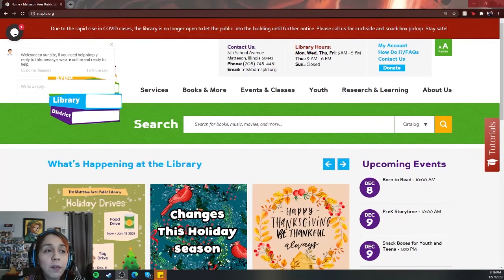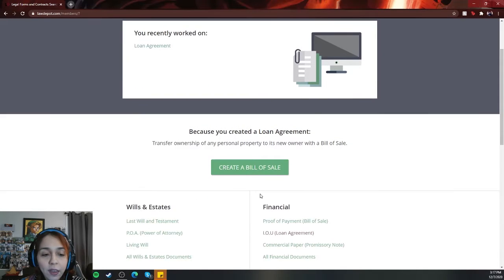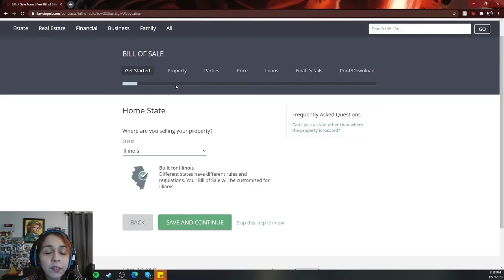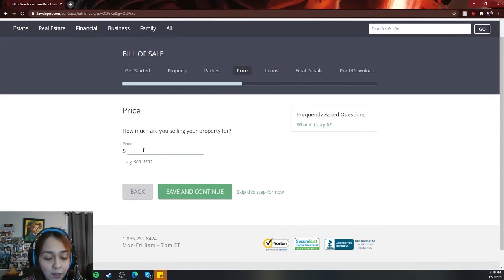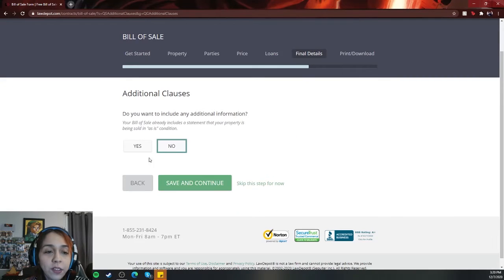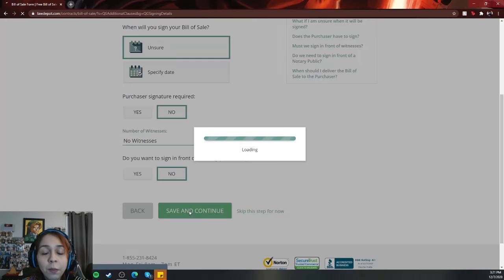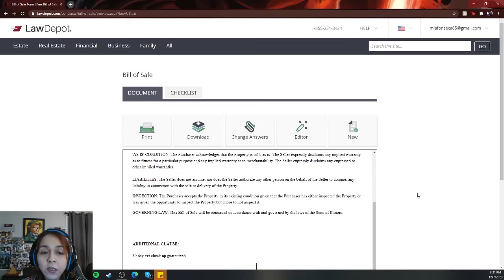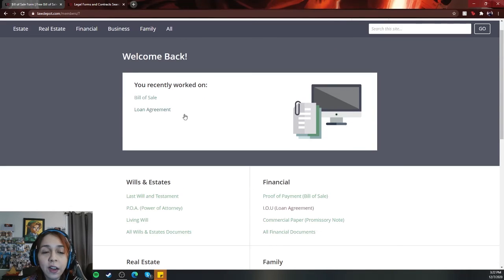Tech Tuesday- Law Depot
Need to create a quick agreement letter between you and another person? Or a bill of sale? Look no further! Our Law Depot database can help you easily create a document to fit your needs. Check out the tutorial video below!